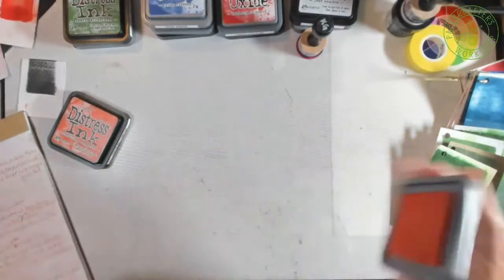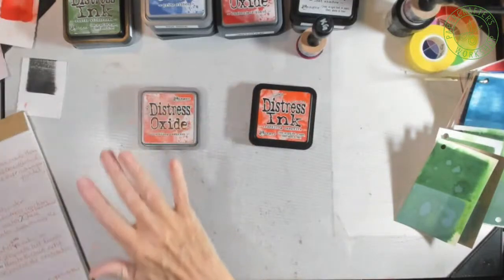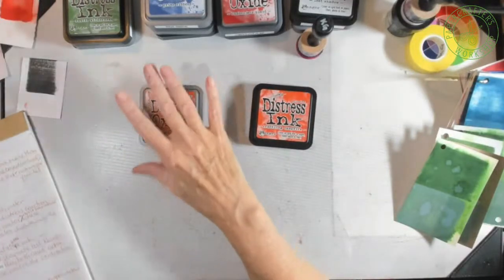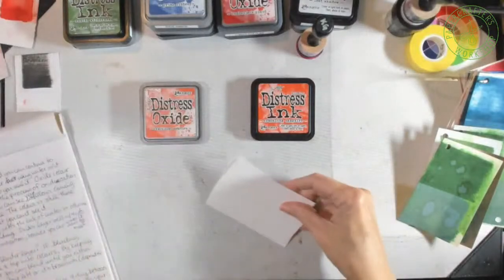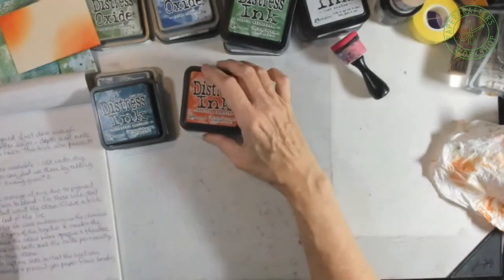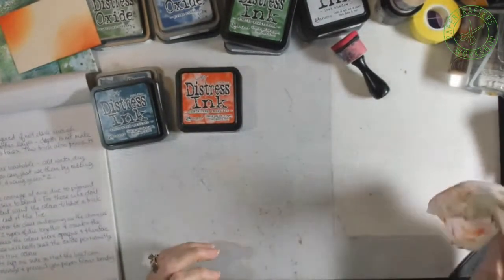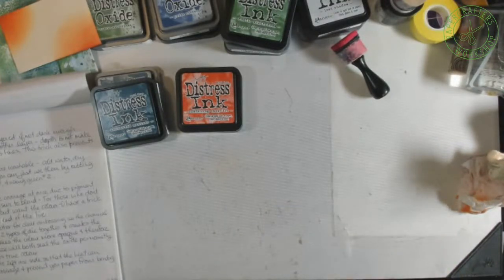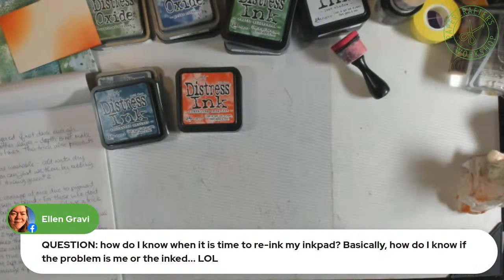Learning Live Take 2 - Distress Ink vs Distress Oxide